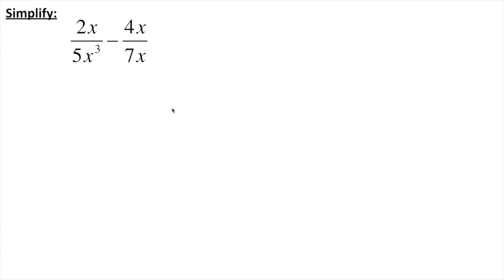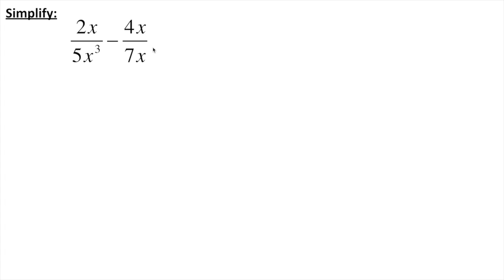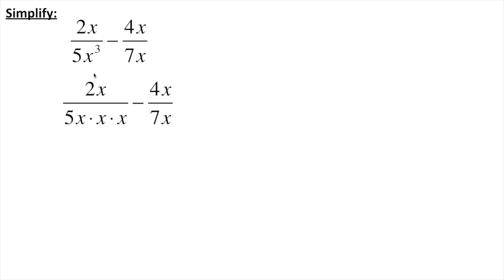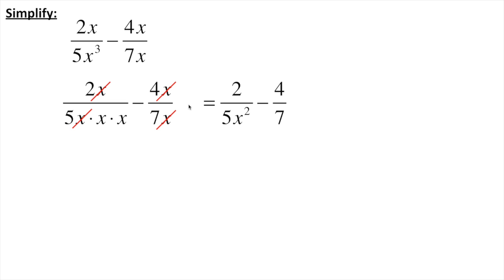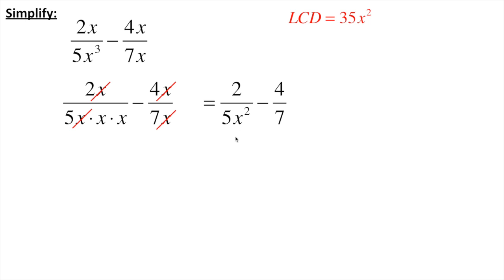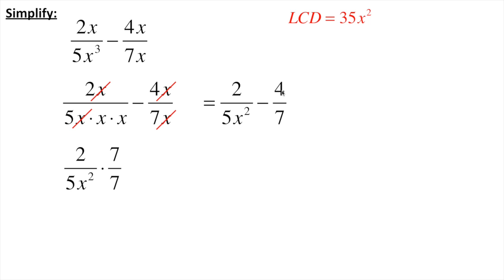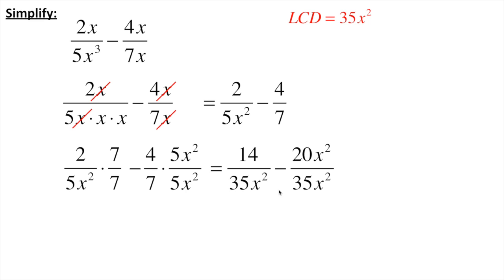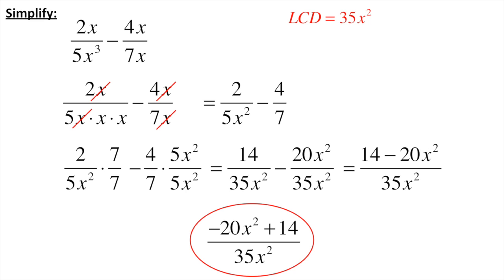Adding and Subtracting Rational Expressions 5